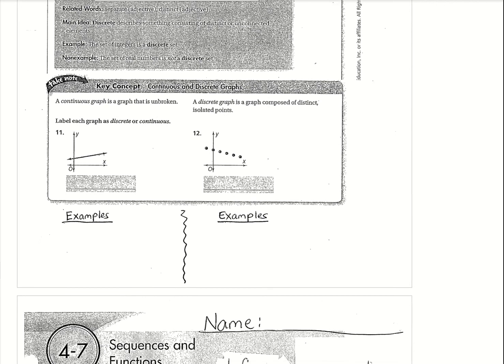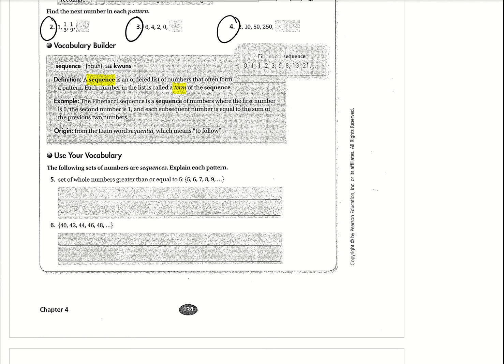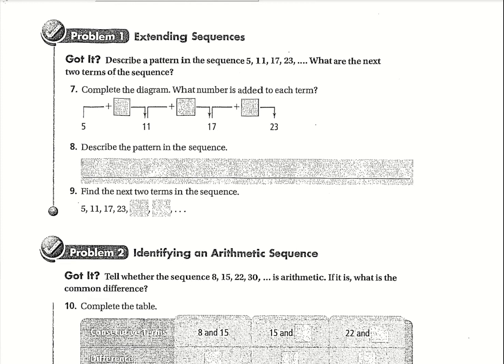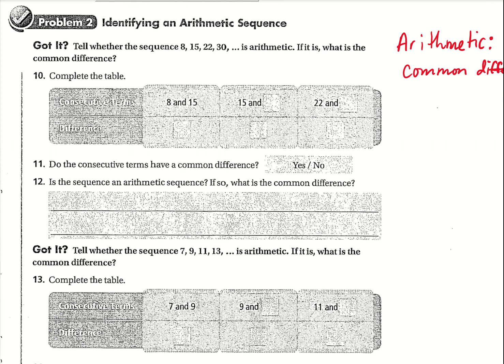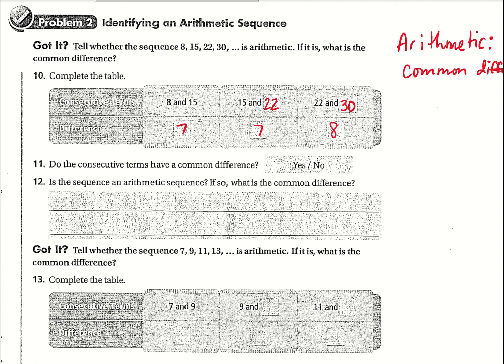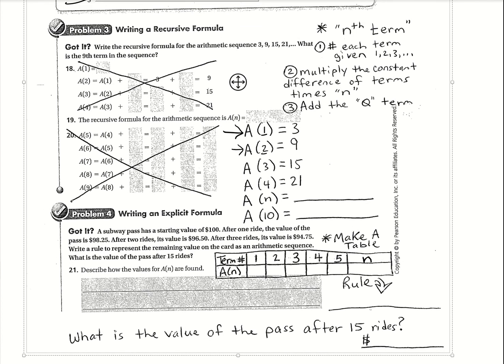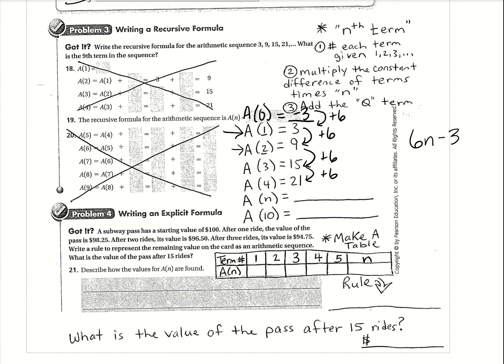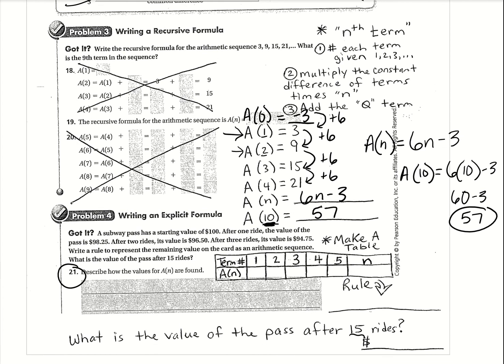4.7 Sequences and Functions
Objective: Students will be able to create and solve for sequences.